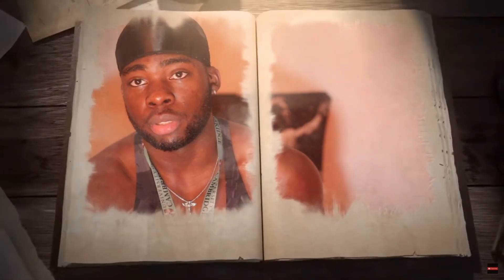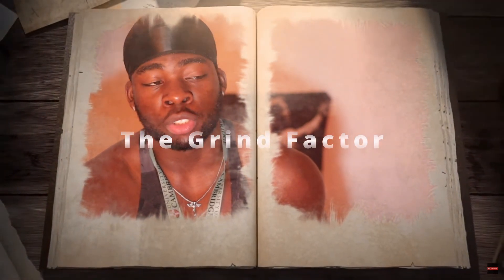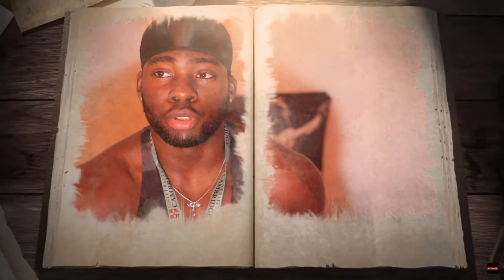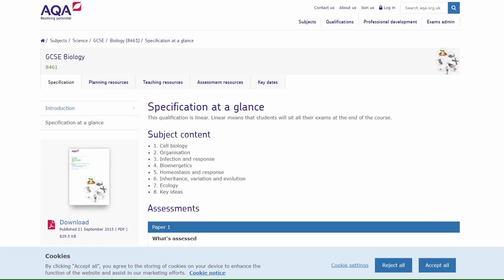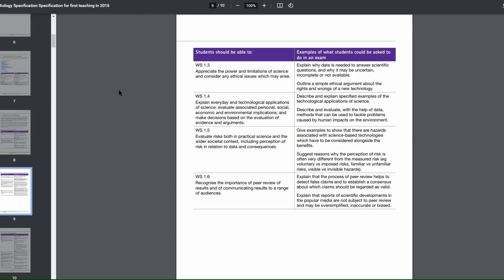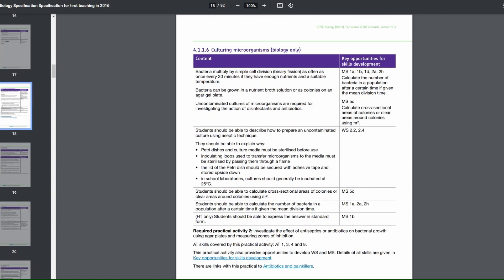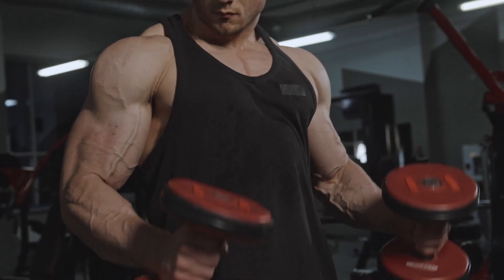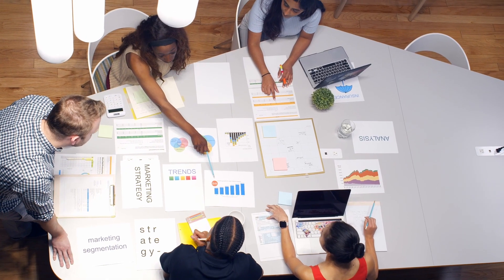How To Get A Grade 9 In GCSE Science *2023 - Detailed Vid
My website is now live where you can access my flashcards, workout plans and full bank of exam questions for your subjects

If you grind, you’ll succeed. If you do nothing, you’ll stay the same, G.
Stay Cold G.